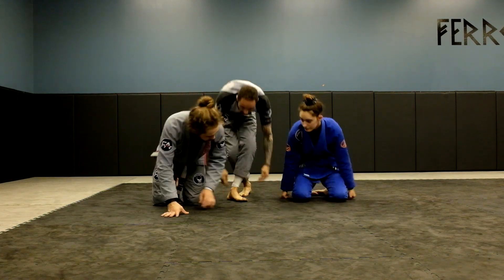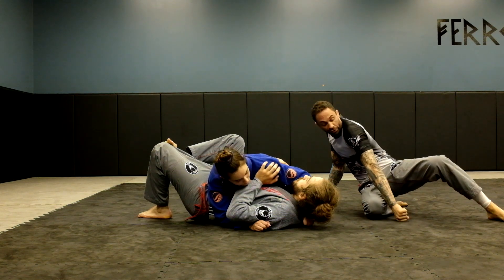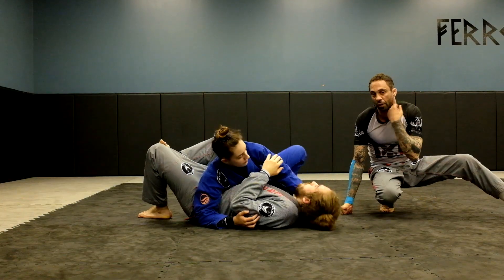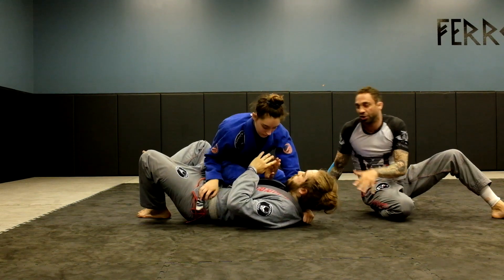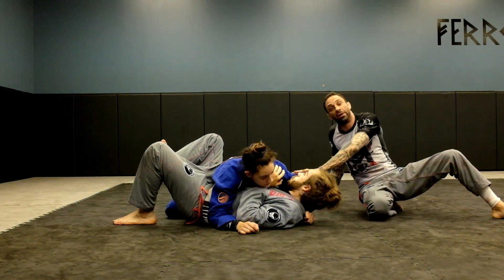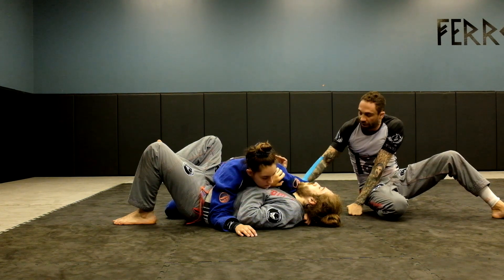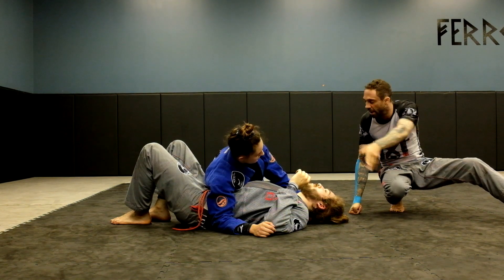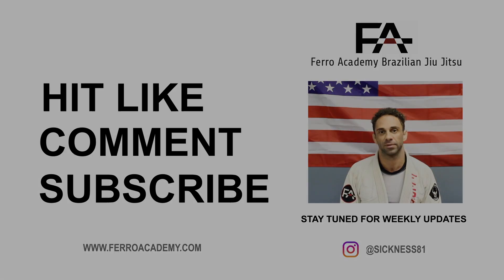Ferro Academy BJJ Step Over Choke from knee on belly and side control.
Step over choke from side control and knee on belly.